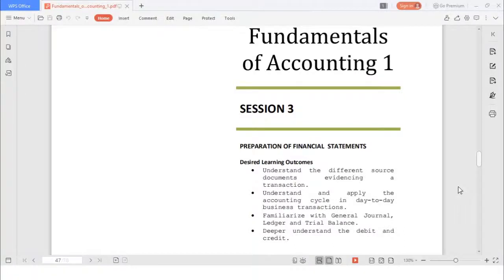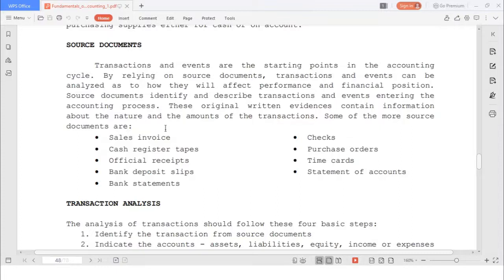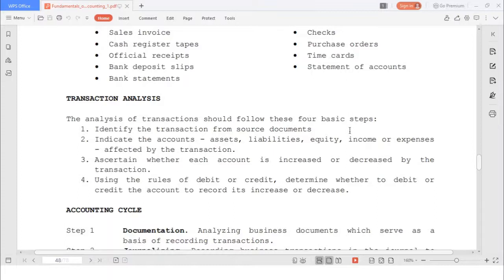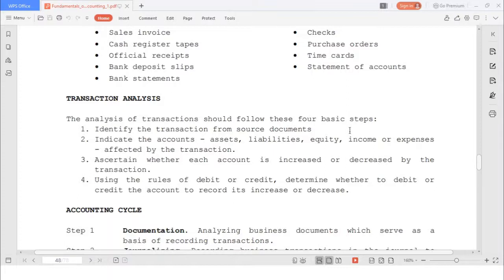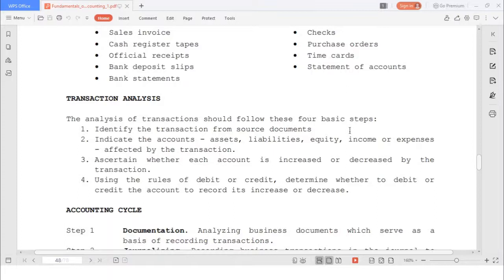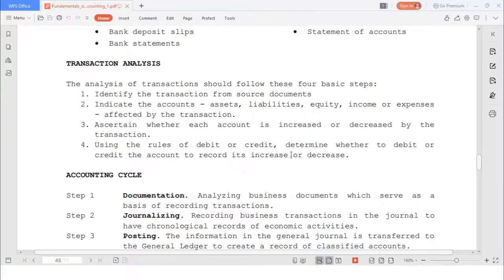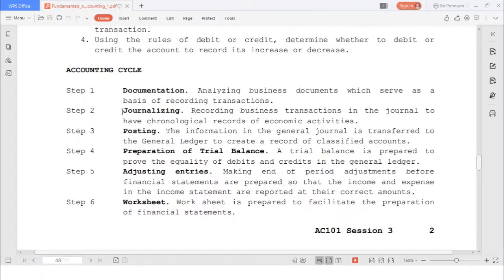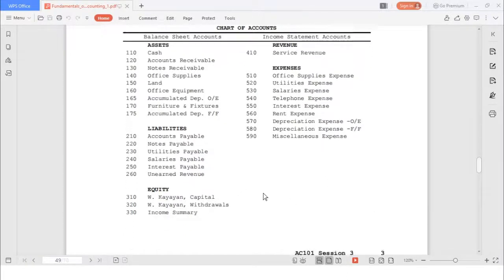Fundamentals of Accounting: Introduction to Accounting Cycle and Chart of Accounts